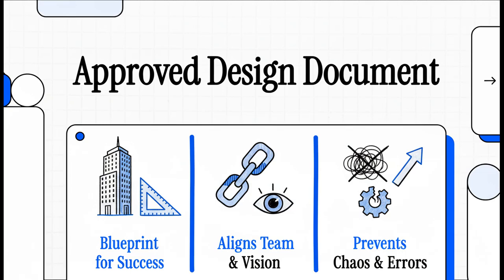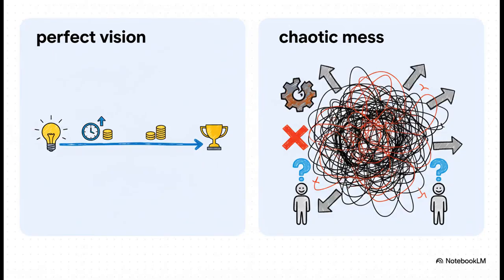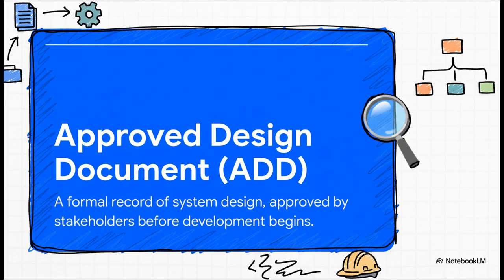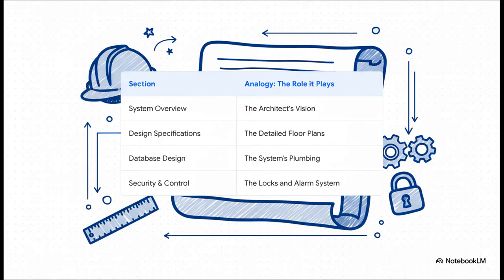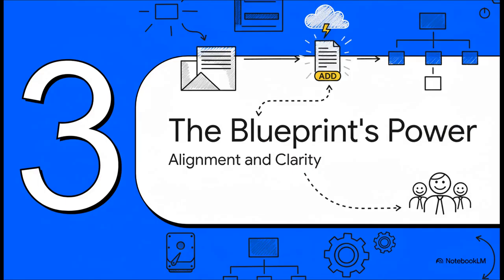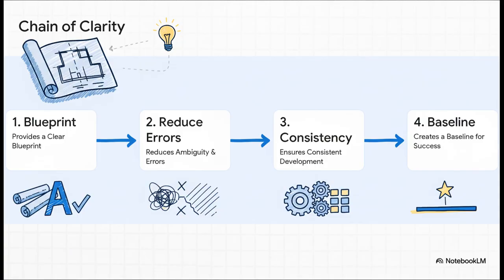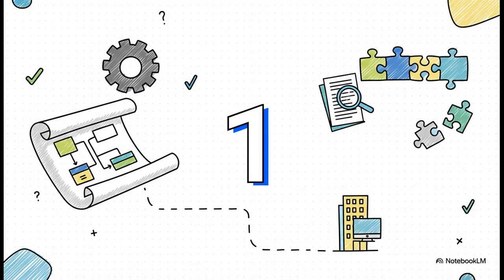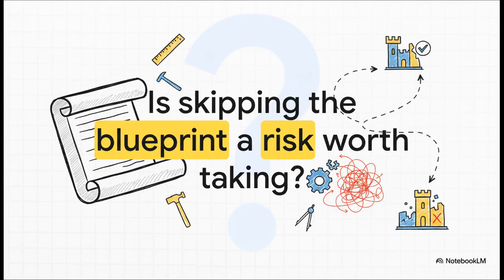Approved Design Document